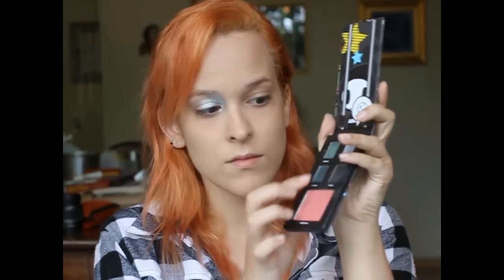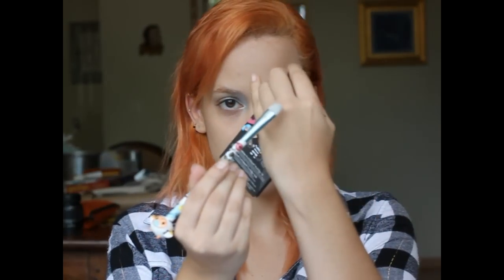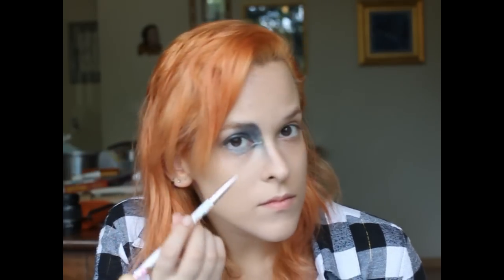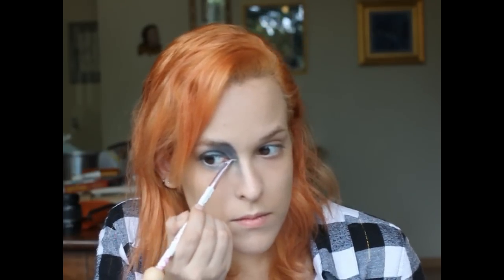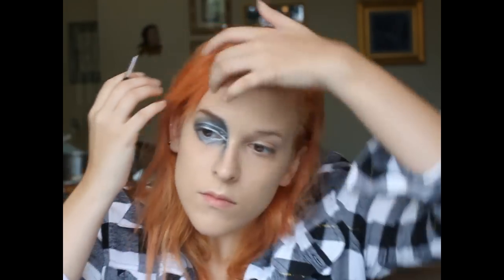Skyrim Makeup Tutorial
I decided to create a new account so that all of my internet accounts match up, so I am re-uploading this video. =]

Thanks for all the support I received on the other channel and hope you guys like this new one!

And a big thanks to my friend Bruno, who helped me with the recording of the narration!

Skyrim and all it's characters belong to Bethesda.

The music used in this video were Skyrim songs covered by some AWESOME fans! Show them some love: